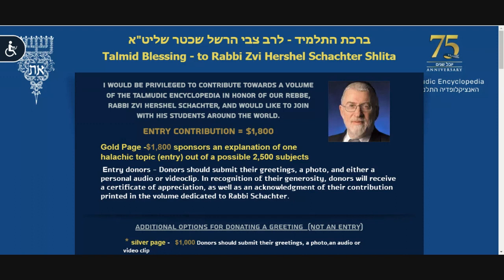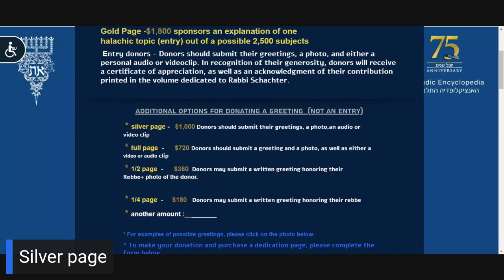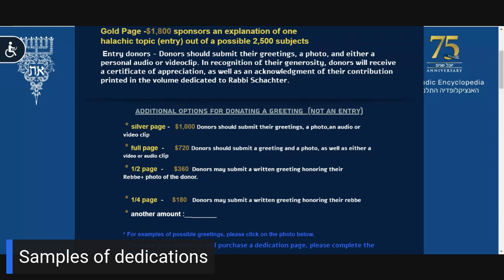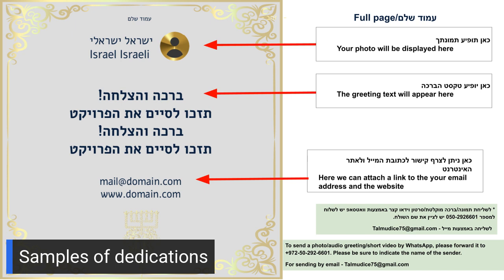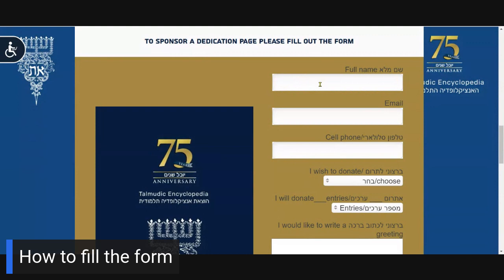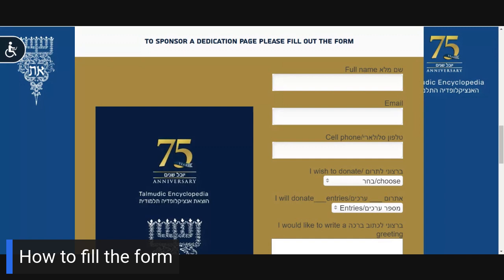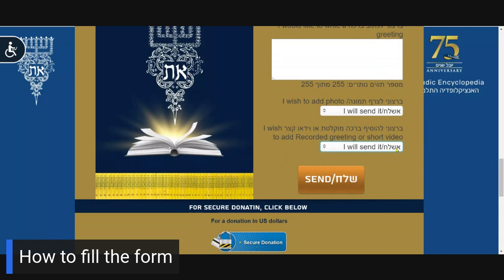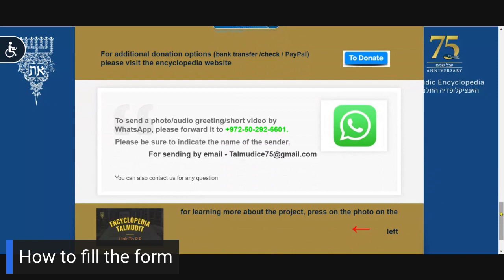Instructions for writing a dedication to Rabbi Schachter